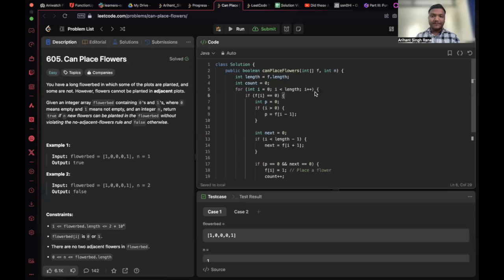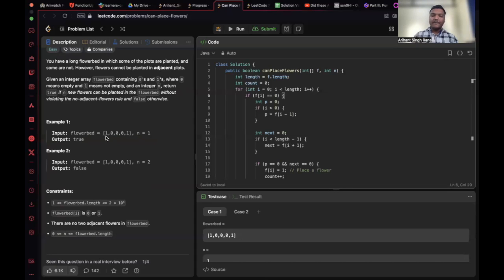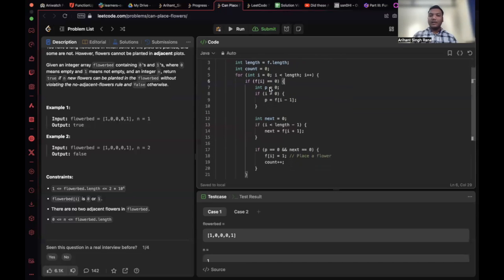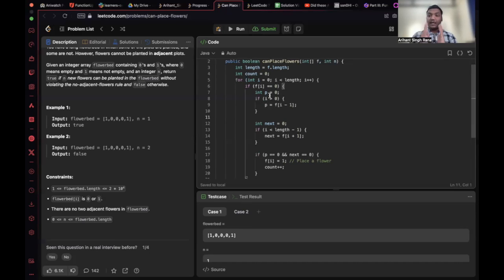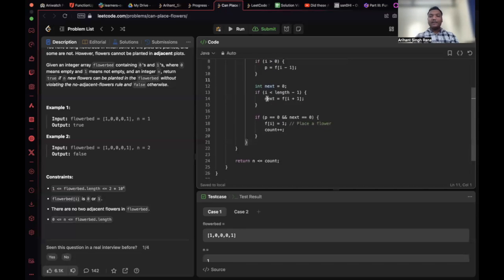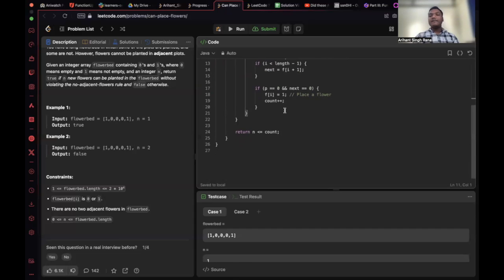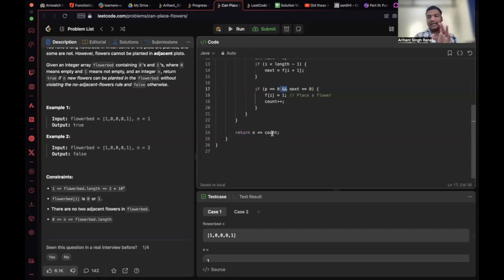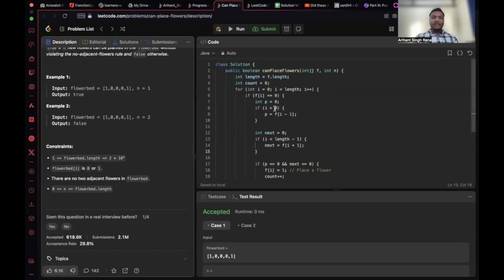LEETCODE : 605 Can Place Flowers | Complete JAVA Solution !!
👋 Welcome to today's video! In this tutorial, we delve deep into the LeetCode problem #605 - "Can Place Flowers."